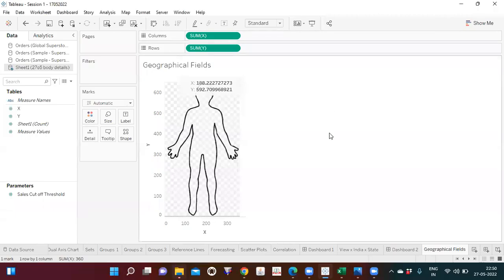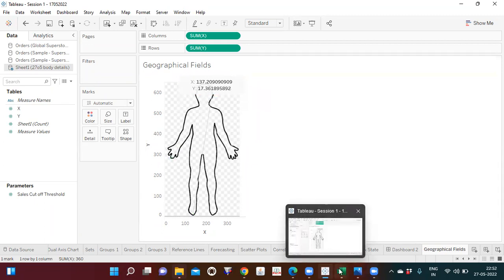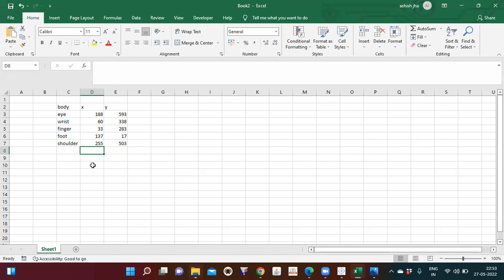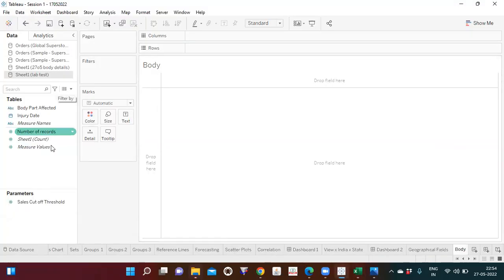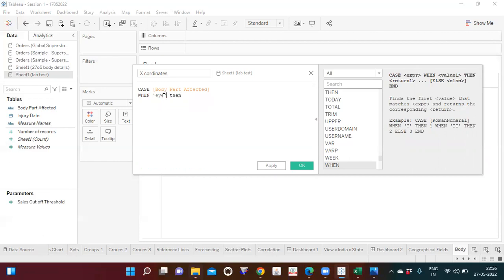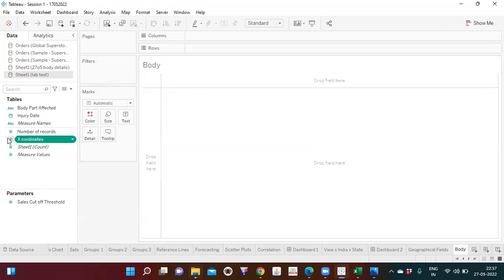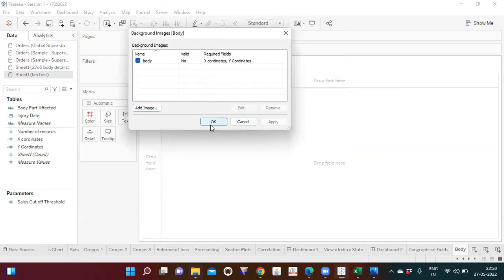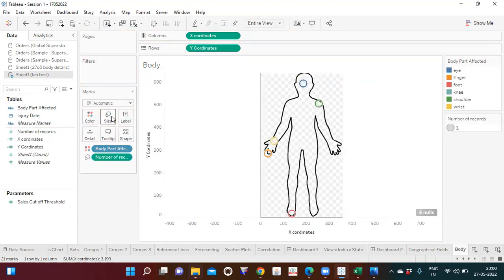Tableau Session 10 1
Tableau Basis Hindi.